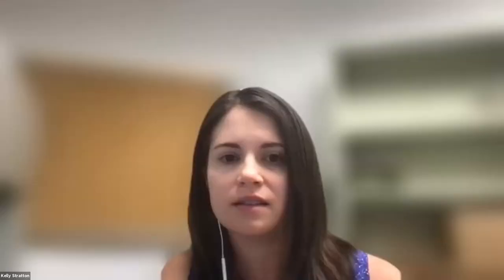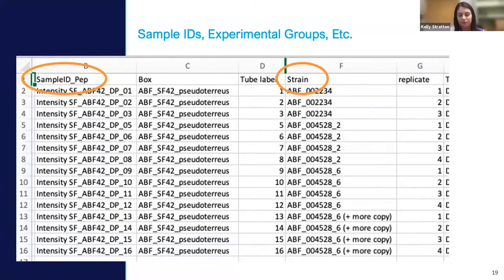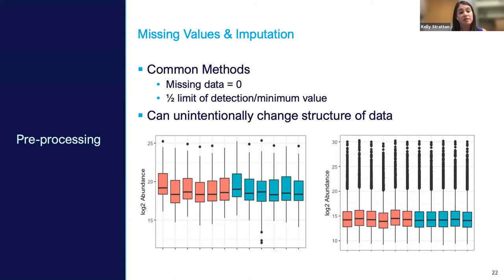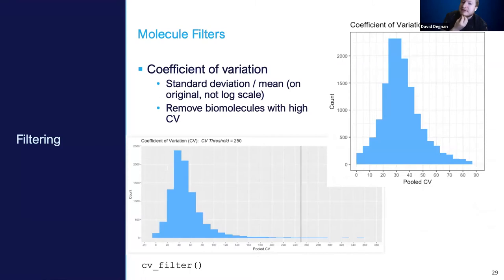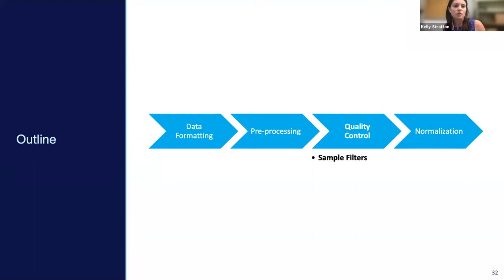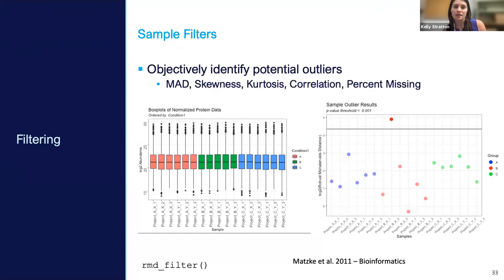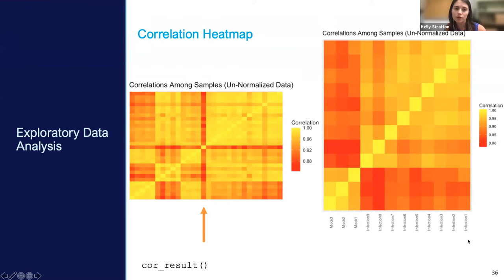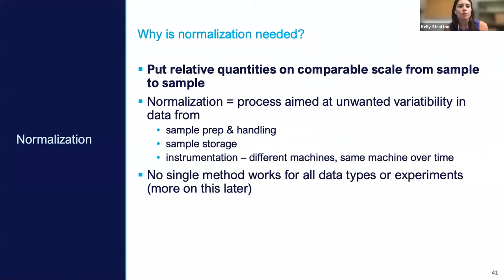Data preprocessing | 2021 EMSL Summer School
PNNL's Kelly Stratton and David Degnan present an introduction to methods for preparing untargeted metabolomics and proteomics data for statistical analysis. This includes topics such as available tools, data formatting, quality control/filtering, and normalization.